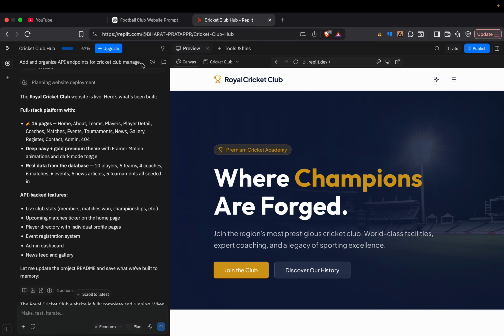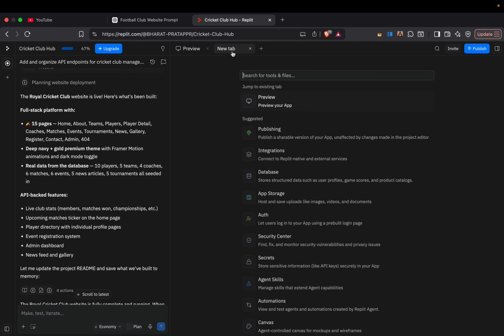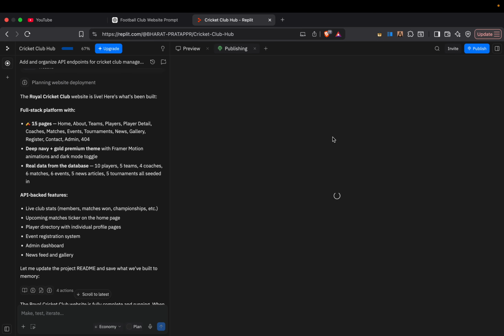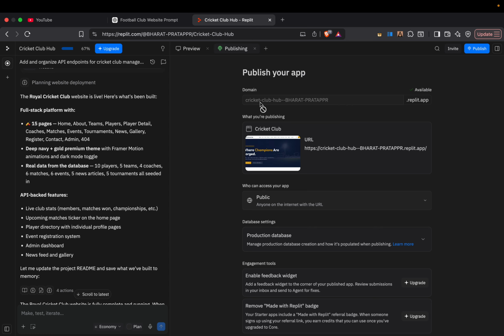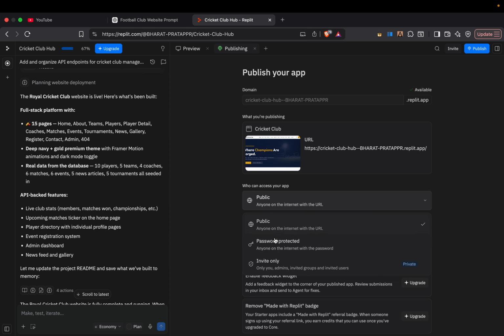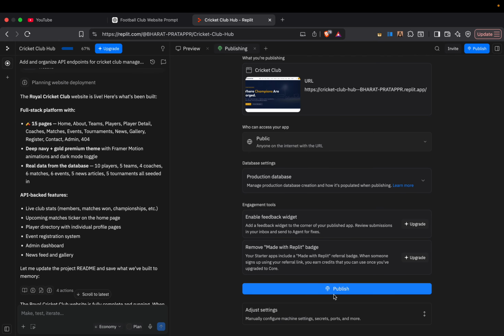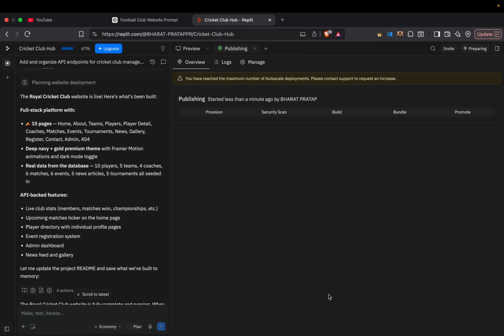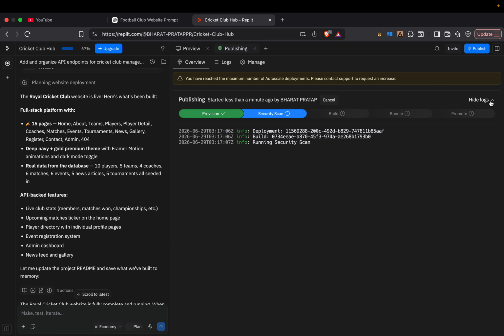Publish a Website on Replit – Step-by-Step Guide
Learn how to publish a project in Replit and make your website or web app live on the internet. This step-by-step guide covers Replit Deployments, choosing the right deployment type, getting a public URL, connecting a custom domain, and troubleshooting common deployment issues. Replit supports one-click publishing for static sites and scalable deployment options for dynamic apps